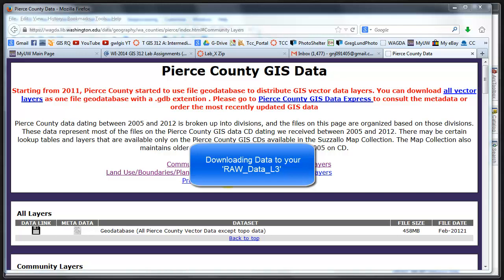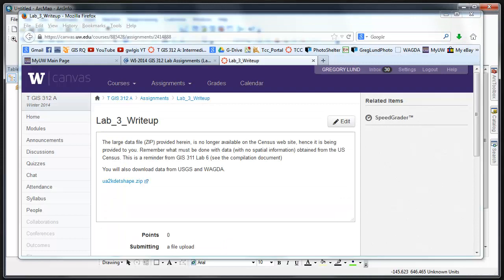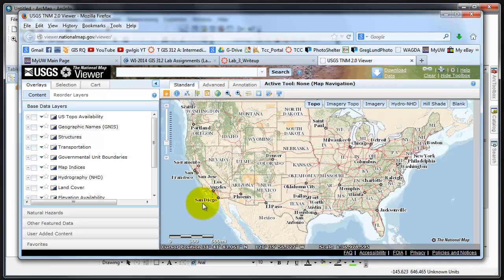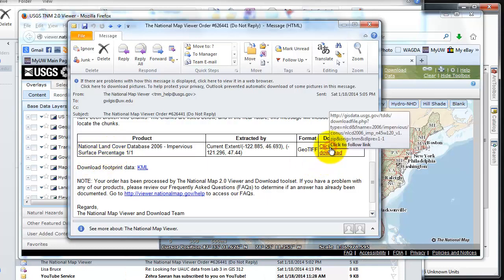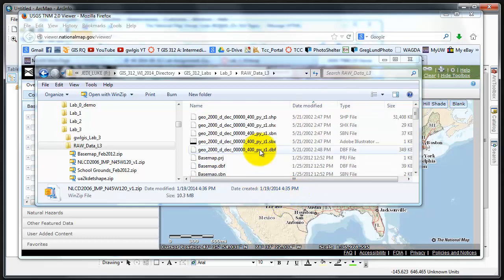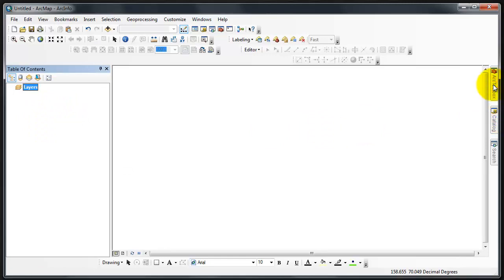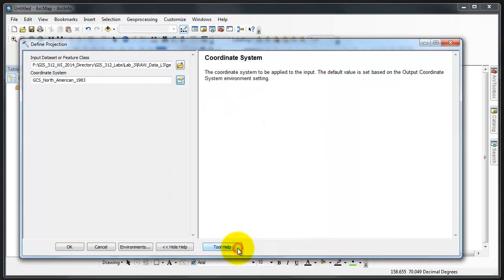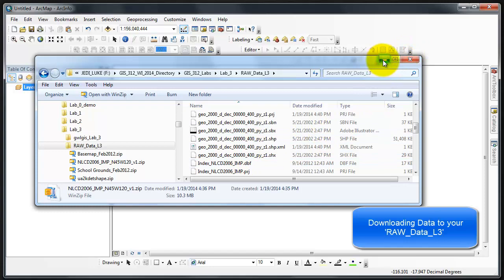GIS 312 Lab 3 Downloading Data| a GIS ArcMap 10.0 SP3 Video Tutorial by Gregory Lund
A quick video involving downloaded data from WAGDA and the USGS.